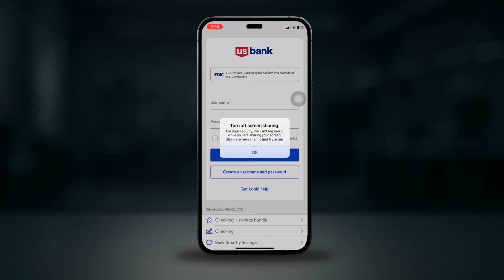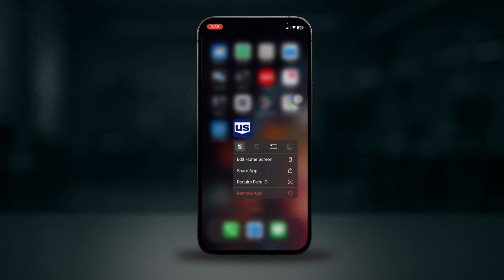How to Reset Password and Recover Your US Bank Mobile Account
Forgot your US Bank mobile app password or can’t access your account? This tutorial shows step-by-step how to safely reset your password and recover your account on both iPhone and Android devices.

What you’ll learn:

Using “Forgot Password” to reset your US Bank mobile app password

Verifying your identity via email, phone, or security questions

Creating a new secure password

Troubleshooting common password reset or account recovery issues

Tips to prevent future login problems